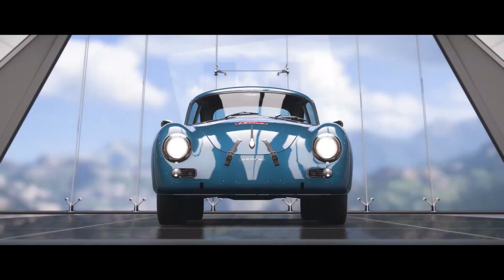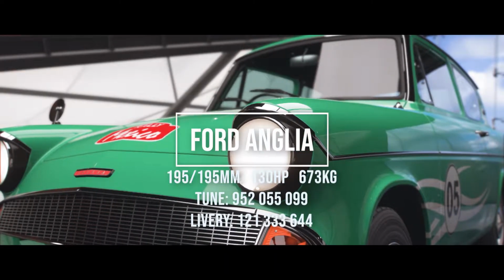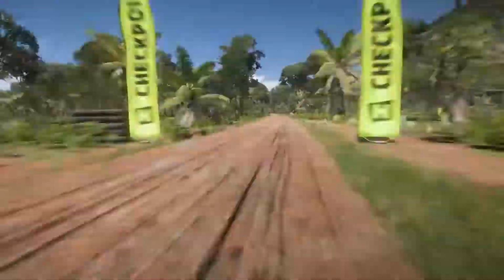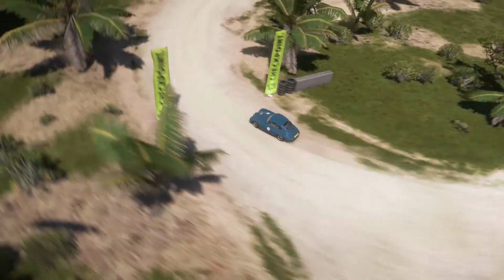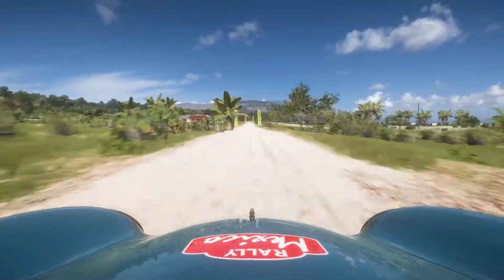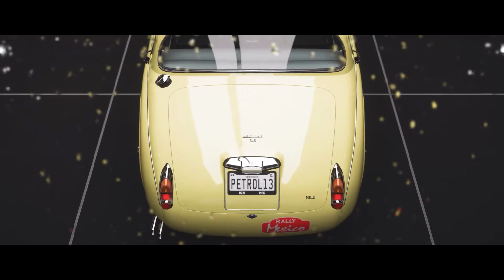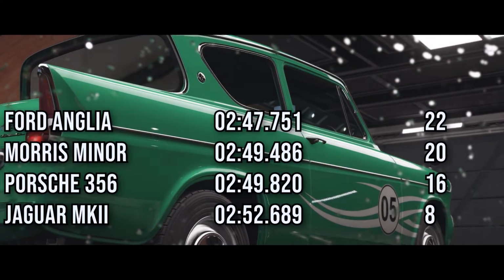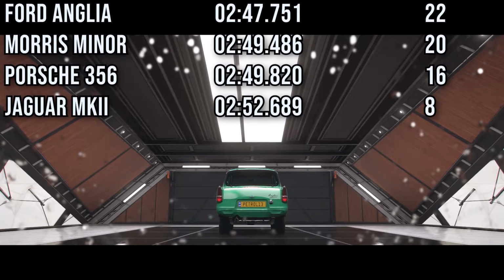1950s Rally Mexico Stage 3: Playa Azul Rally | Forza Horizon 5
I head onto Horizon 5 for the third stage of this '50s themed rally.